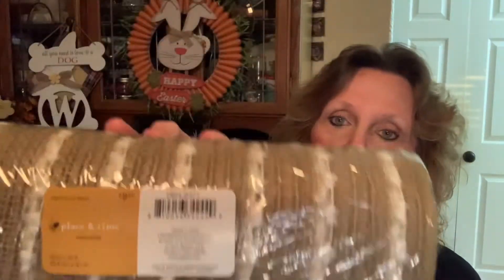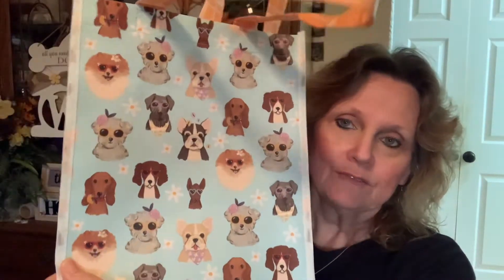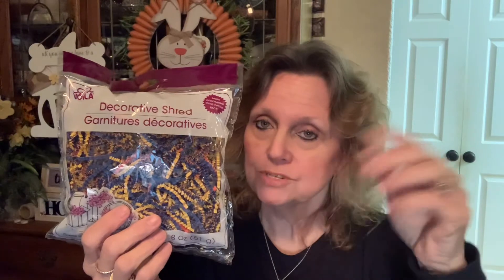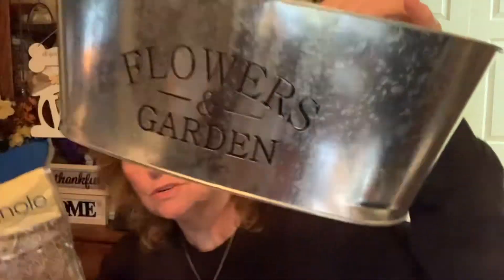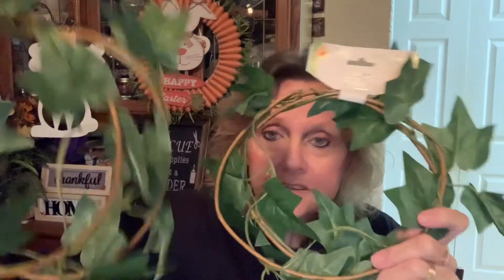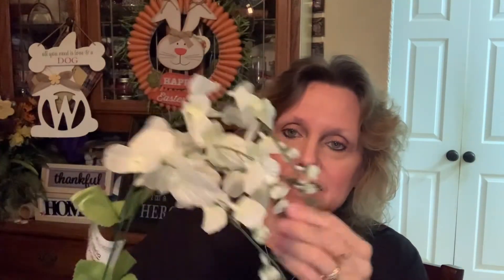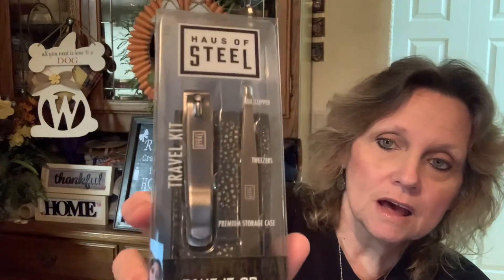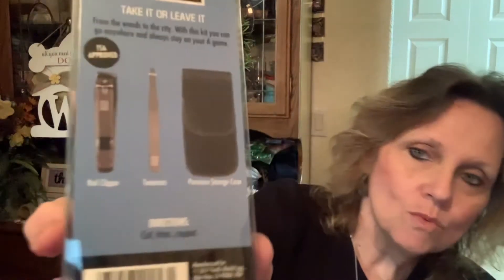Dollar Tree Haul 🌳🌸🌺🐰🐣